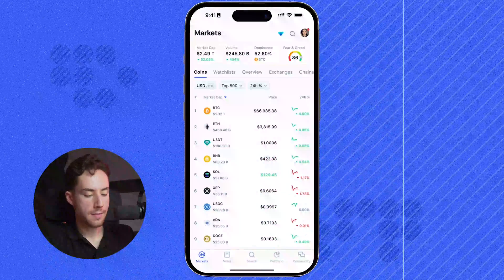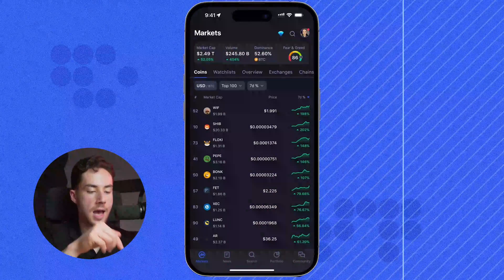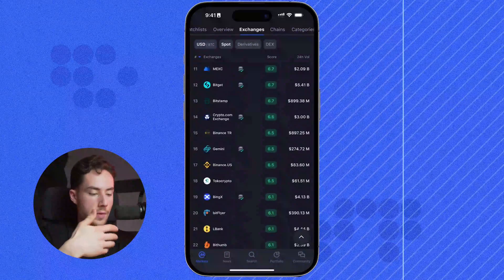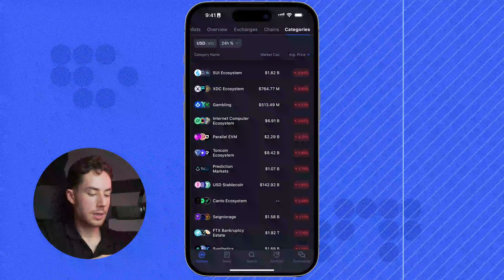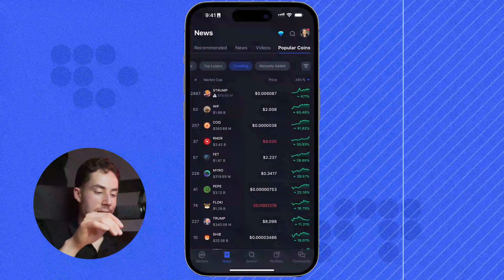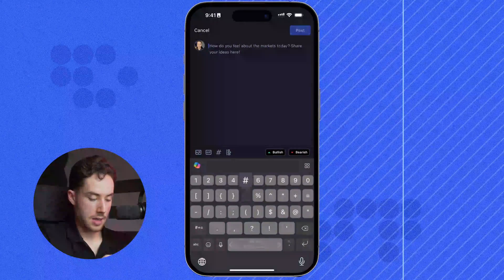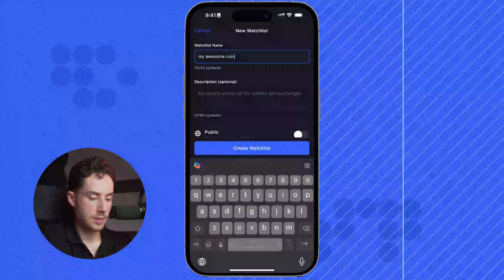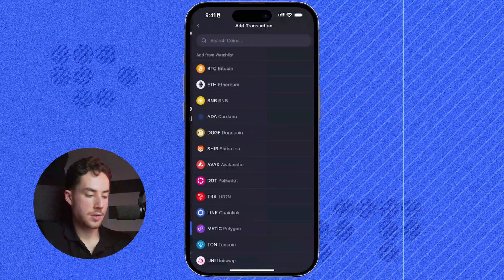CoinMarketCap Application Tutorial - The Ultimate Guide 2024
The Ultimate Guide To CoinMarketCap.com

Today we start what WE know best, our own CoinMarketCap.com
Join us on this ultimate Coin Market Cap walkthrough as we explore all it has to offer.

Discover how to use Coin Market Cap, how to check prices, crypto market caps, analyze volume, browse through all the cryptocurrencies available, how to build crypto portfolios of your own, keep track of coins with crypto watchlists, find the best crypto exchanges, including DEXs, discover the best NFT collections, and much, much more.

This is our CoinMarketCap Definitive Guide, but it doesn't stop there.
Make sure to comment and ask us any questions you may have. We are here to help.

🔔 From crypto news, to market moves, and to educational how to videos.